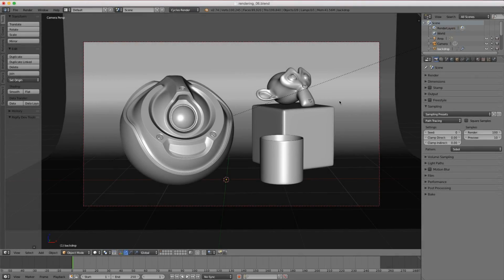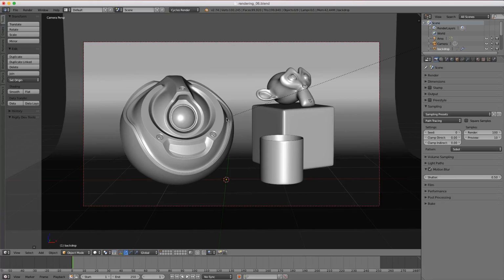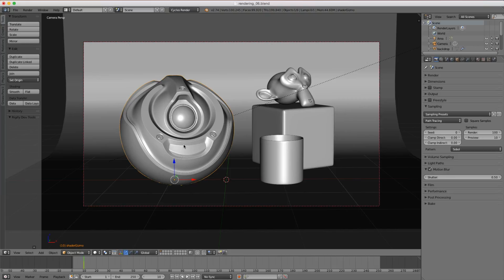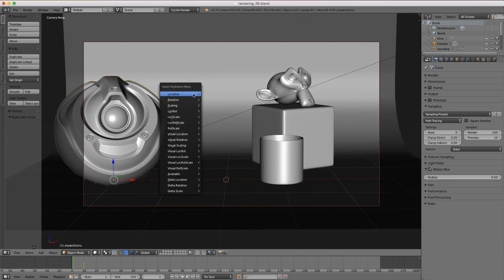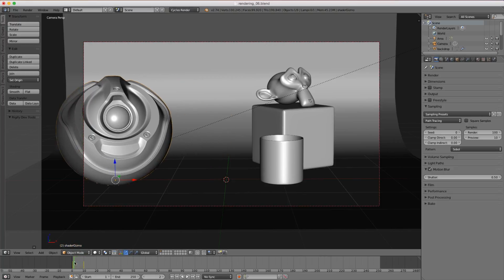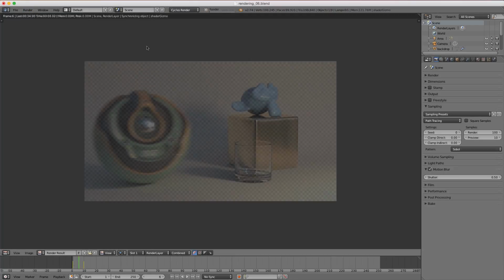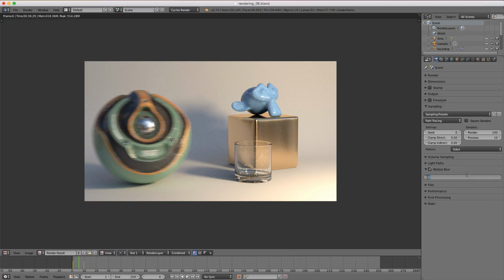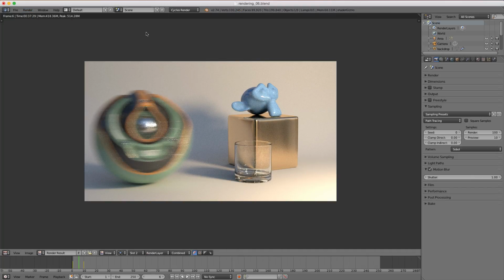rendering 08 motion blur